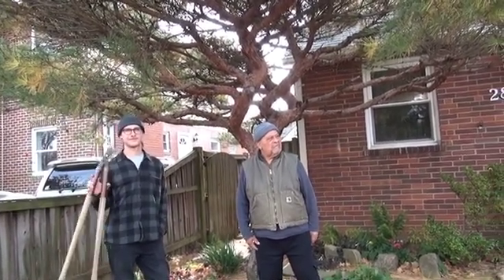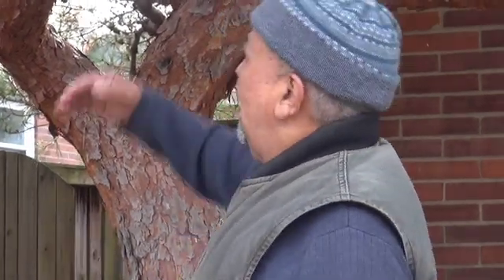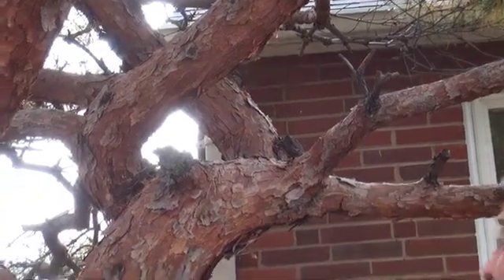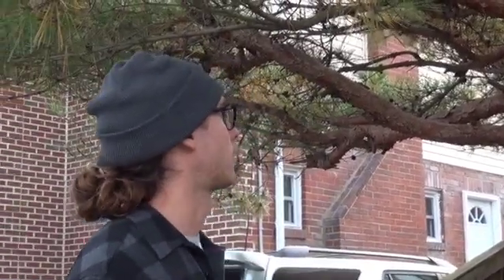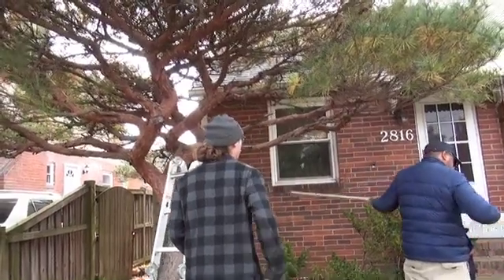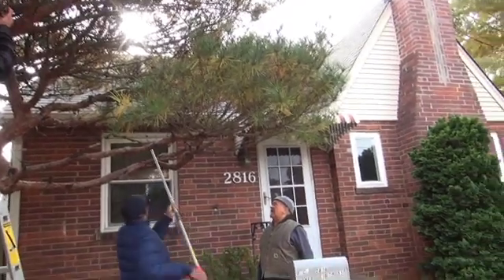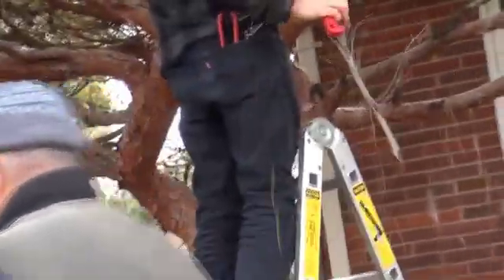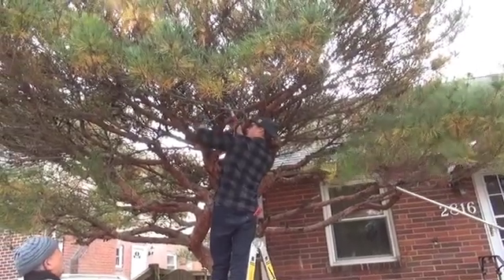Pruning a Red Pine table top 1 of 3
This is the first of 3 videos showing the pruning of a Red Pine (Tanynosho or Umbraculifera) also known as a Tabletop Pine.  It is very underused in landscape design.  The tree has been growing in this spot for 42 years.  It is often mistaken for a bonsai.  My friend Andy has graciously agreed to do most of the pruning.  In the comments you will see still shots during the process.